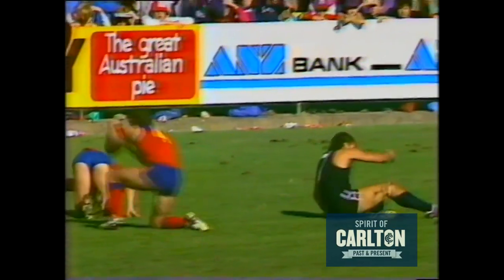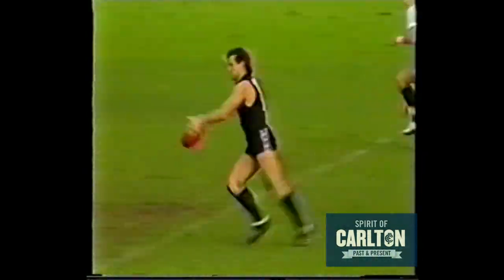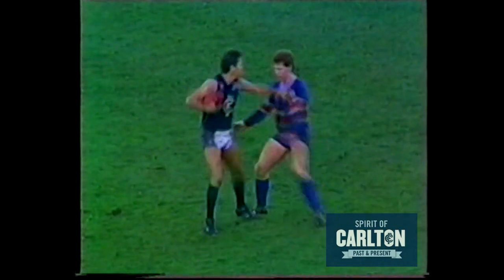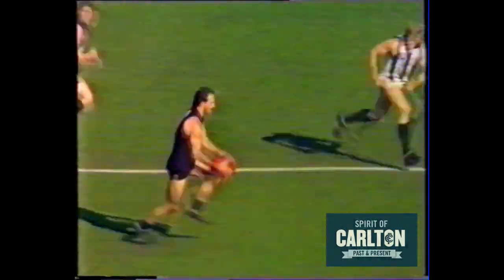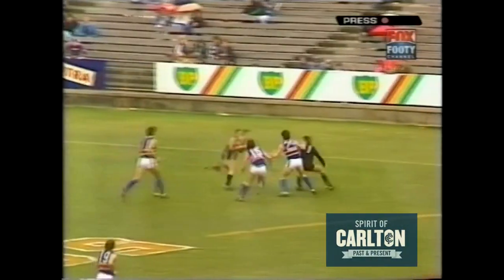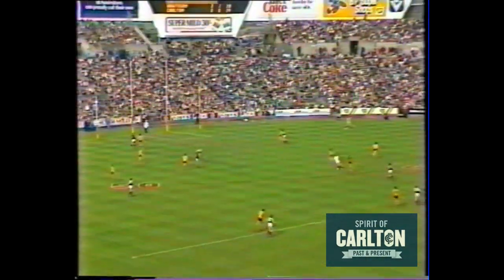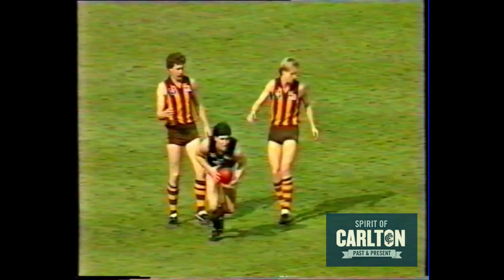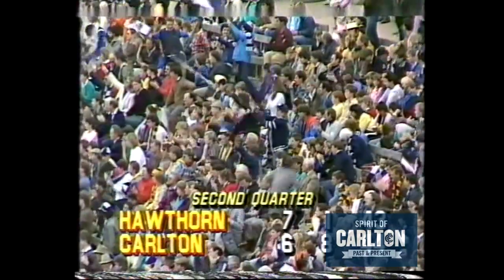Wayne Johnston 1986 - Carlton Football Club Past Player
Vision from Wayne Johnston's 1986 VFL season for the Carlton Football Club.